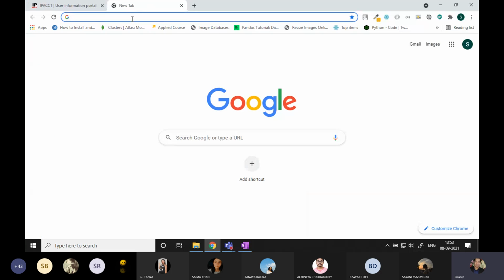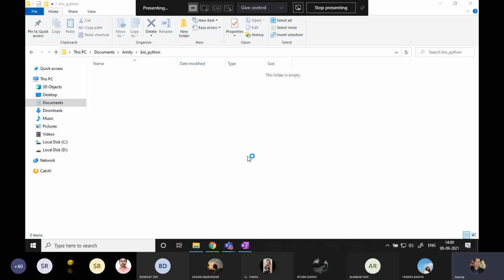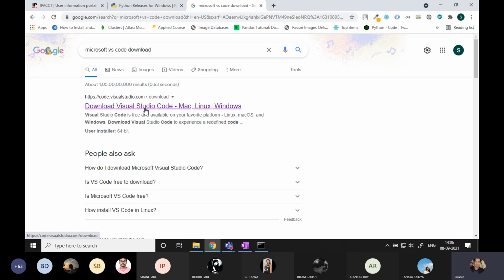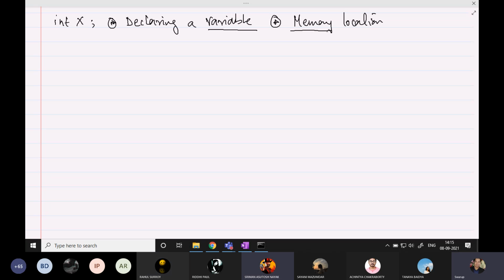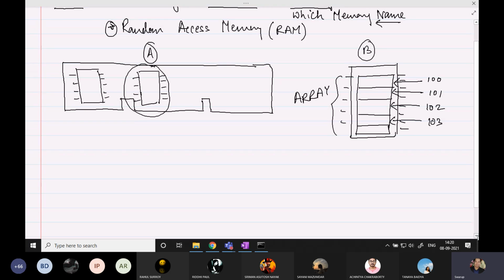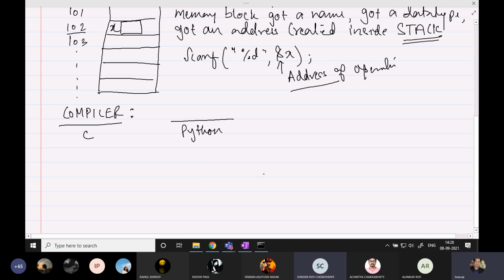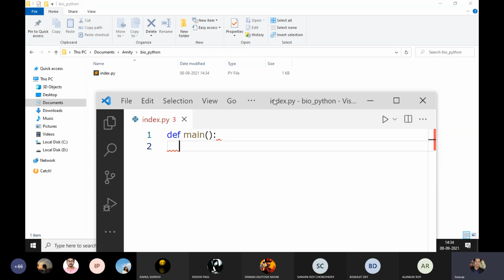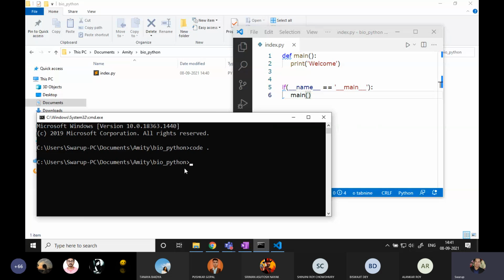Python for Biologist | Into Class